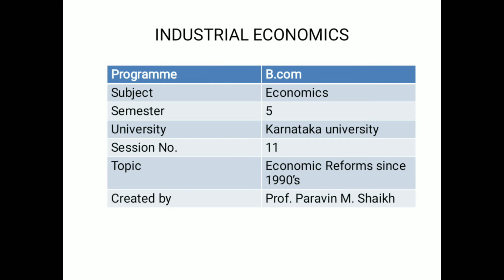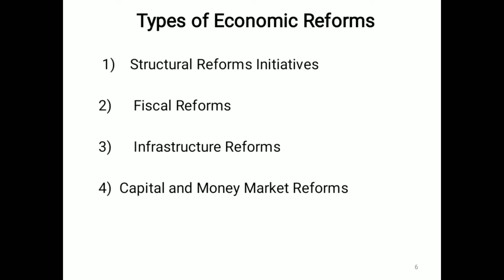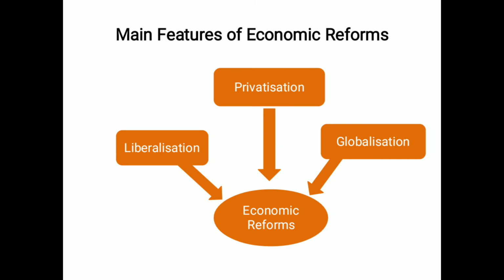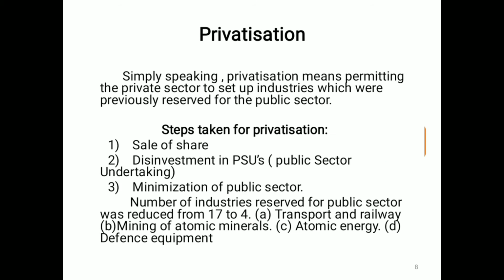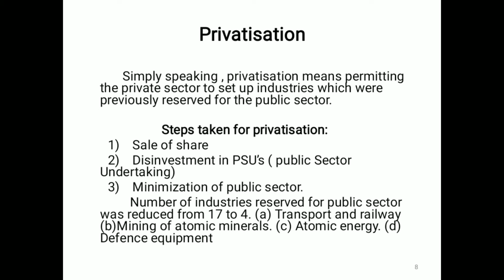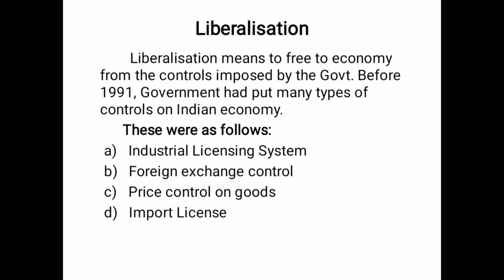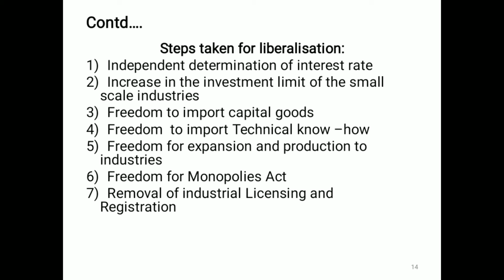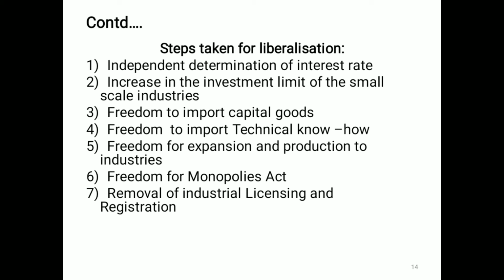bcom v sem. economic reforms since 1990's. session 11